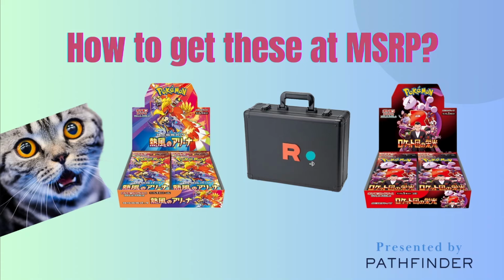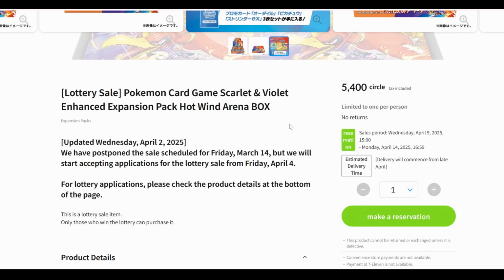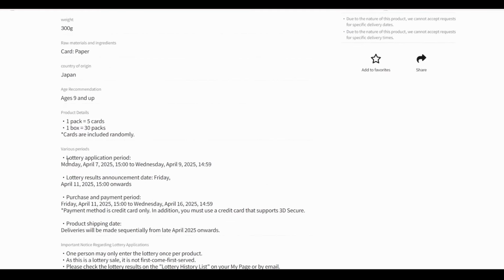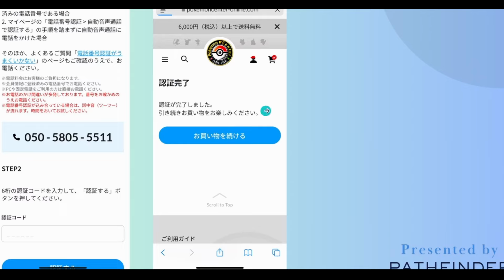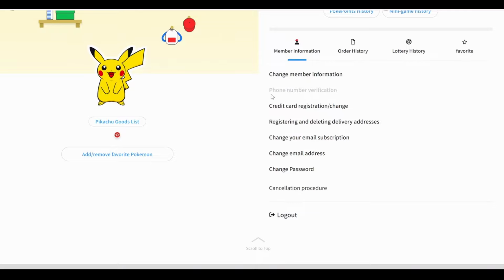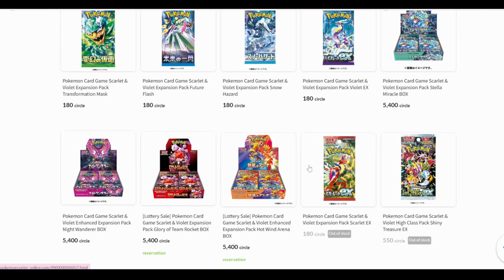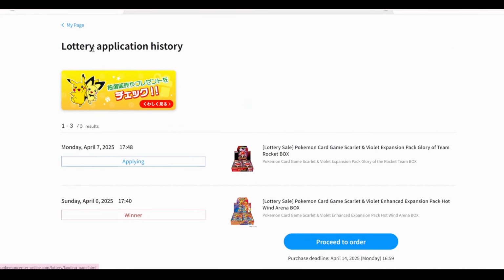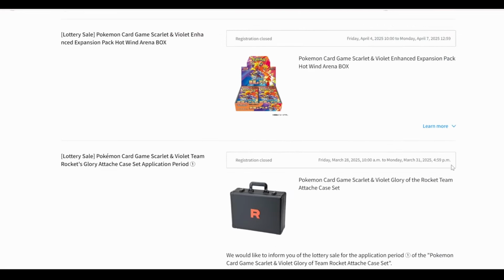How to Get Limited Pokémon Center Items via Japan's Lottery System!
Looking to buy exclusive Pokémon Center Japan merchandise like the Heat Wave Arena, Glory of Team Rocket set, or the limited-edition Team Rocket card case? Wonder how you can purchase from Japan and ship them to Singapore (or anywhere else in the world!). These high-demand Pokémon TCG items are usually only available through the official Pokémon Center Japan lottery system—and in this video, I’ll show you exactly how to enter!

Learn how to:
✅ Navigate the entry process
✅ Stay updated on future Pokémon TCG lottery releases

I use real, recent examples from Heat Wave Arena, the Glory of Team Rocket lottery, and the new Team Rocket case release, so you can see how the system works in action.

Whether you're in Japan or an international fan trying to get Pokémon Center exclusives, this guide has everything you need to know!